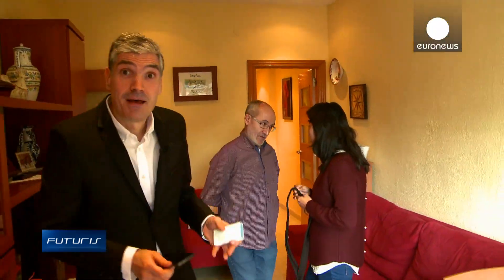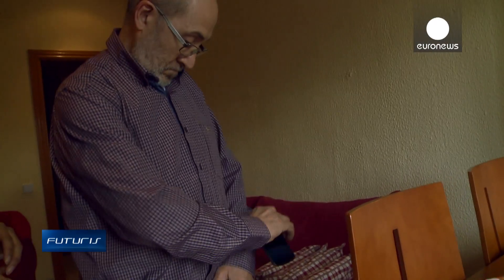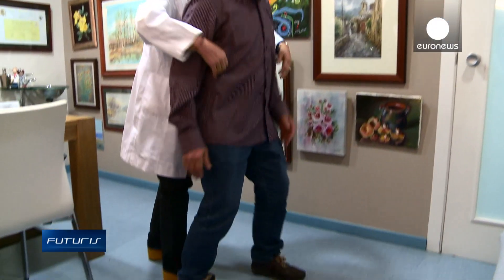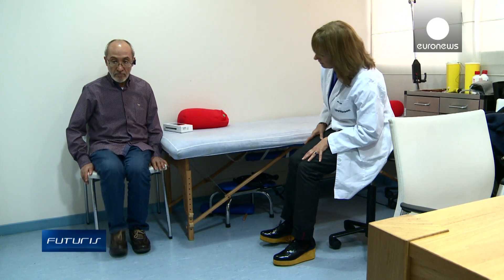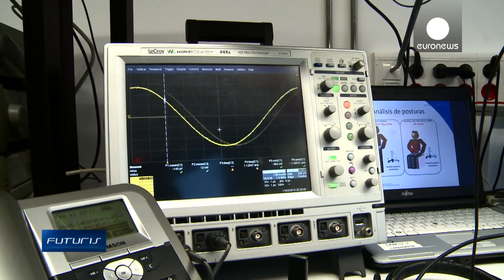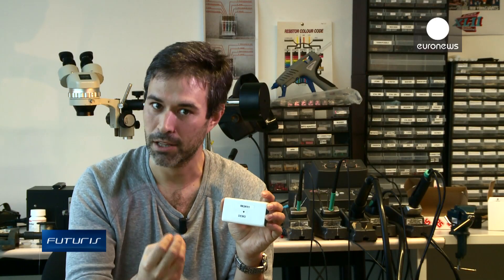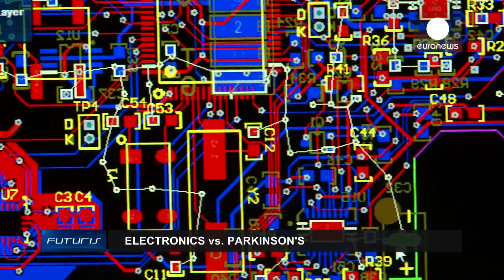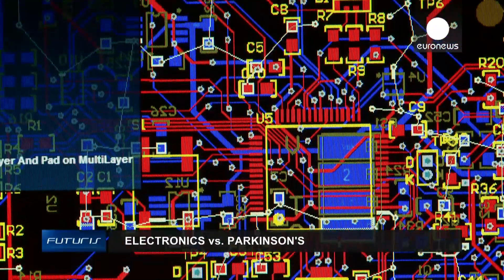Electronics Provides Better Life for Parkinson's Patients - Futuris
A small sensor, headphones and a mobile phone - the elements of a prototype kit that is giving hope of relief for sufferers of Parkinson's disease.

The "European-backed research project" being spearheaded in Barcelona does not offer a cure for the degenerative condition, but it could improve the quality of life of patients and give them more autonomy.